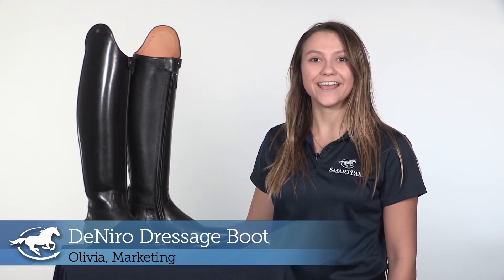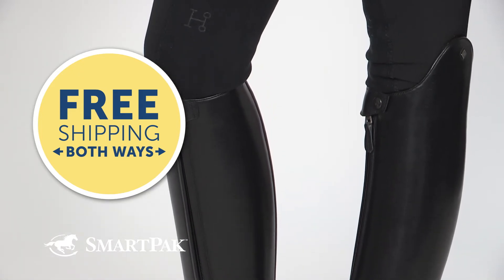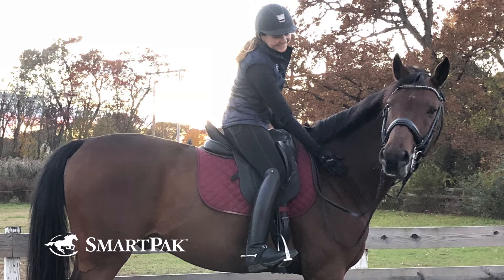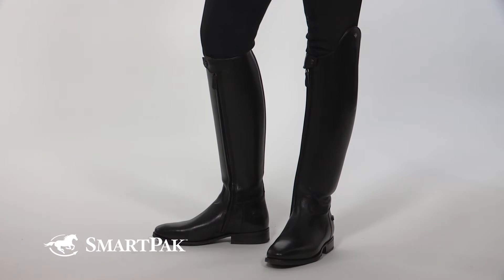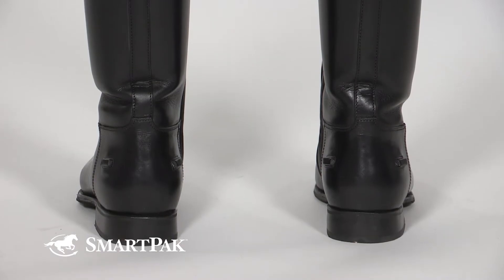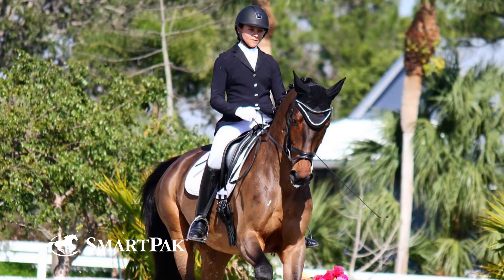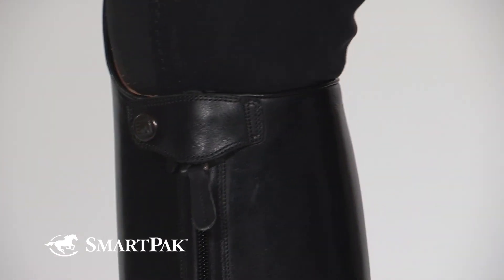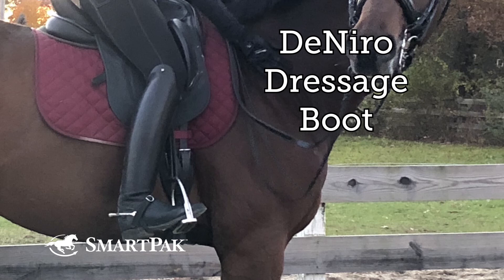DeNiro Dressage Boot Review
Or in the traditional style Find out why SmartPaker Olivia says that these are the "only tall boots that I will ever own."